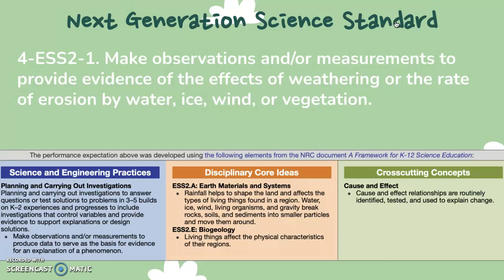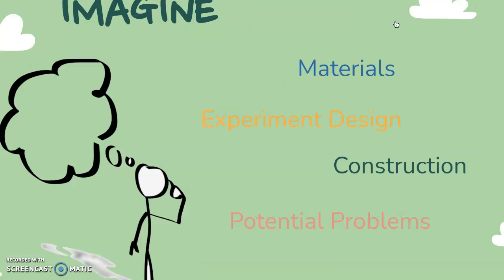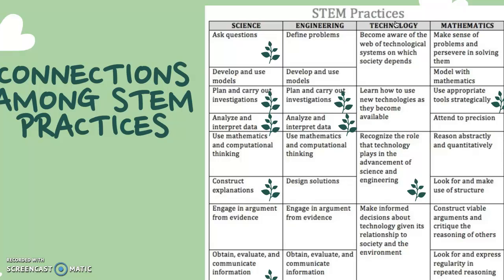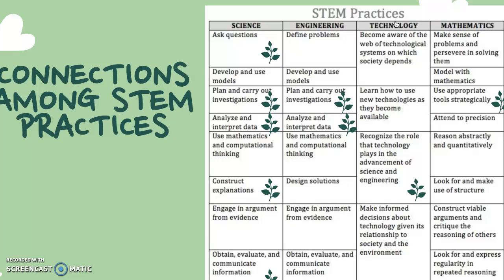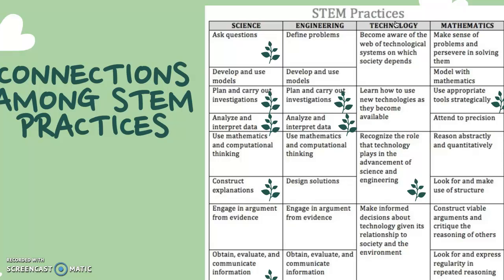Module 2 Erosion Bottles